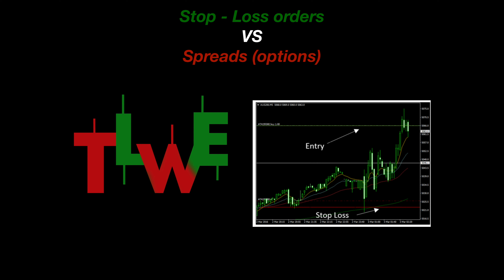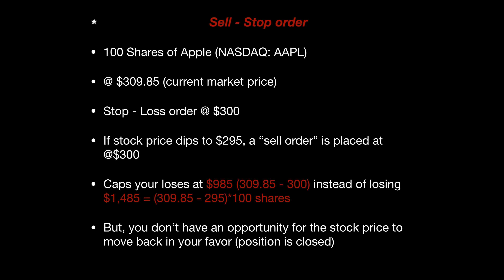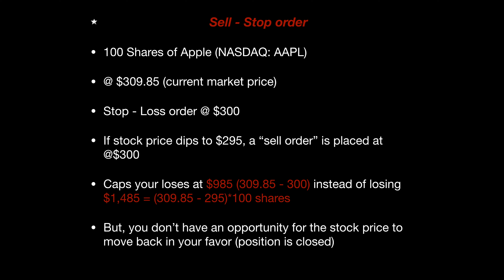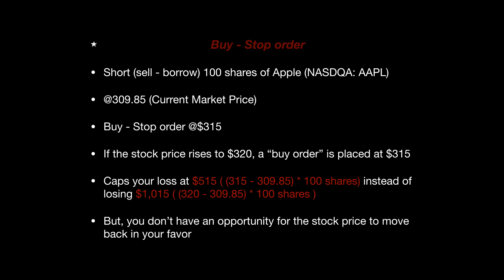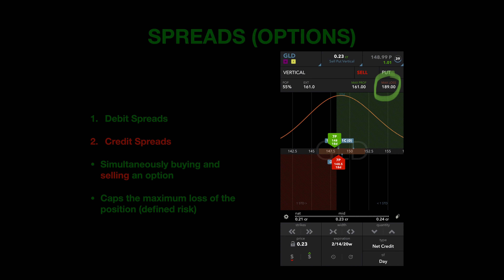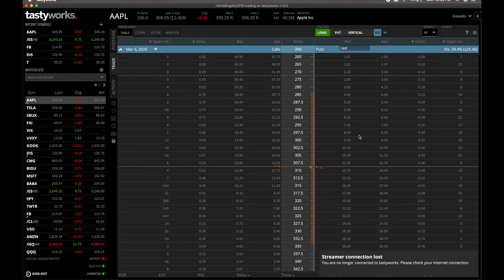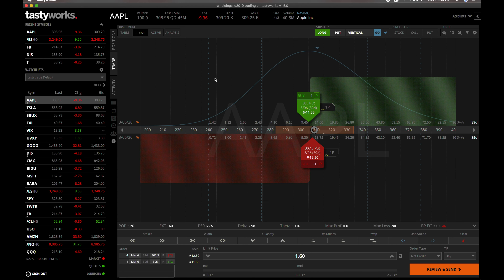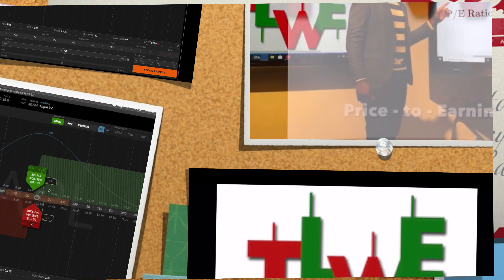Options Spreads vs Stop - Loss orders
Here I briefly touch on how a stop - loss is built into spreads when trading options. You not only give yourself time to be right if the stock price goes against you, but you also increase your chances of winning by trading options.

Category